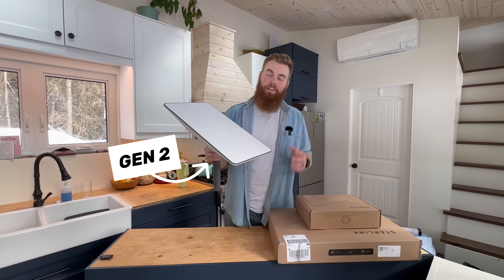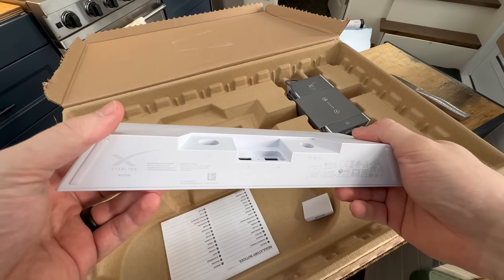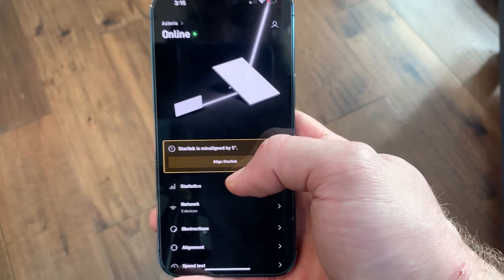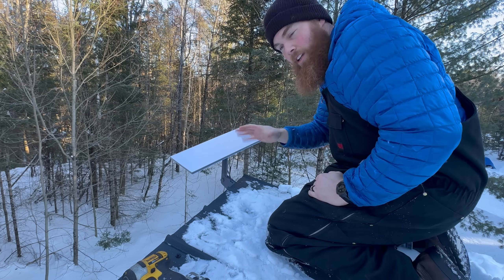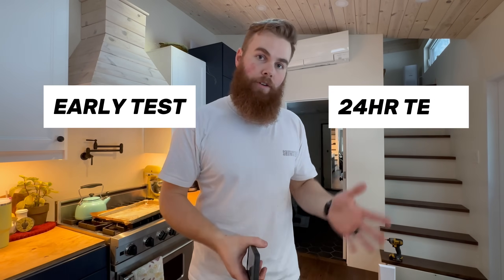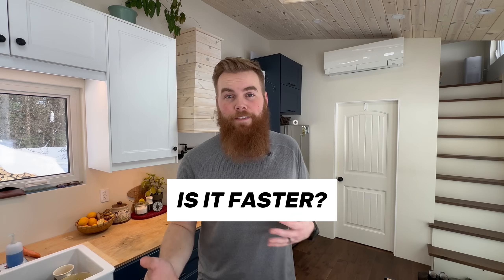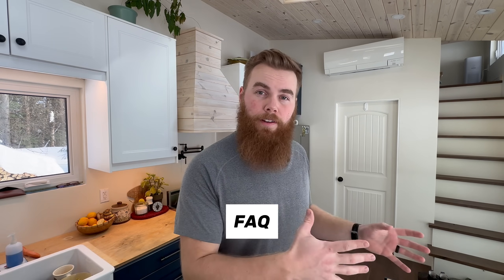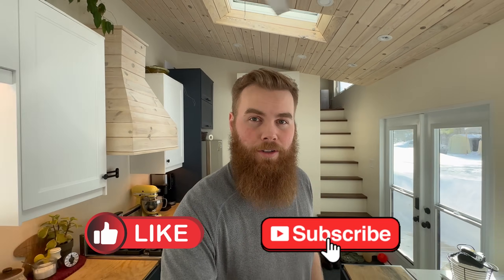We Upgraded to the NEW Starlink…Was It Worth It?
Our Generation 2 Starlink broke, and Starlink sent us their brand-new Generation 3 as a replacement. In this video, we take you through the entire process—unboxing, setup on our roof, speed tests, and overall performance. But the big question is: Is Gen 3 actually better?

We have been Starlink users for over 3 years on our homestead and have been incredibly happy with the service. We had to move from gen 2 to gen 3 Starlink because our old Dishy broke, but they sent us a brand new generation 3 kit so I'm excited to unbox it here with you!

We compare everything side by side:
✅ Installation – Easier or more complicated?
⚡ Speed Tests – Faster download and upload?
🌦️ Reliability – Better connection?
💰 Worth upgrading if you already have Gen 2?

If you’re considering upgrading or just curious about how the new Starlink Gen 3 holds up, this video will give you the full breakdown.

👉 Have questions about Starlink Gen 3? Drop them in the comments, and I’ll do my best to answer!

00:00 Introduction
00:10 The Starlink Standard Kit
01:27 Standard Wall Mount
02:36 Testing it first on the ground
03:43 Setting up Starlink on the roof
06:12 Wifi Router & Cables setup
06:31 Testing the performance
08:17 Is it faster?
08:48 My take-aways from the new generation
10:27 FAQ
11:25 Outro